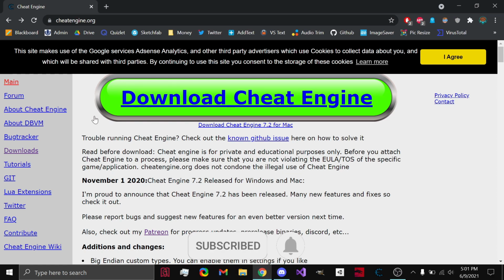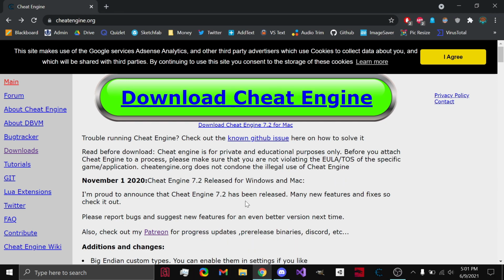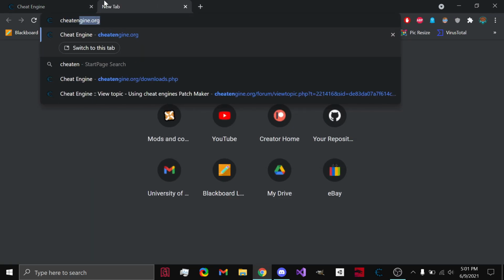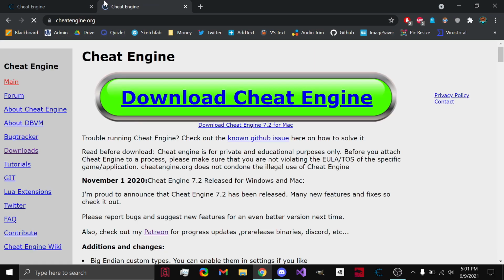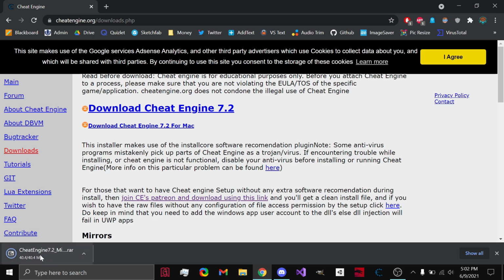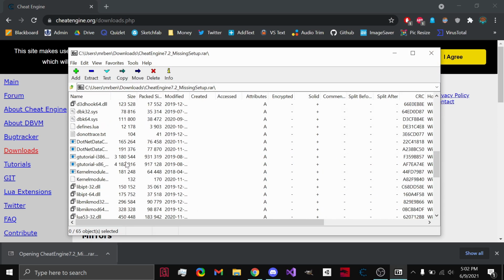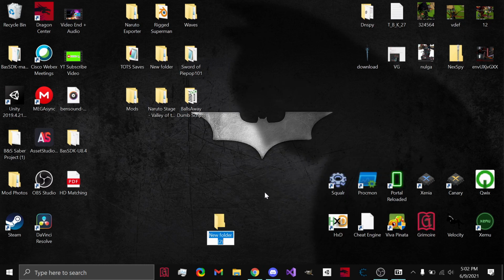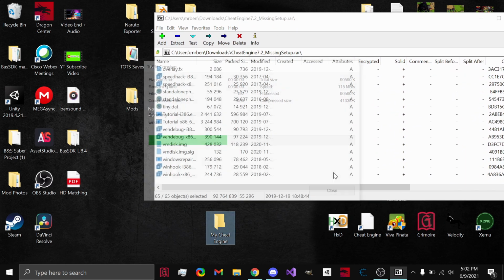How to Download Cheat Engine WITHOUT Viruses 2022 | Cheat Engine Tutorial Series Part 1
Virtual Reality Headsets:
►Oculus Quest 2
►Oculus Rift S
►Valve Index
►HTC Vive

N/A. | Cheat Engine 7.2 Portable
Cara Download dan Install Cheat Engine Terbaru 2021!!
How to get fixed Cheat Engine! Working Windows 10/8.1/7
is cheat engine safe?
N/A. | Cheat Engine 7.4 Portable
Cara Download dan Install Cheat Engine Terbaru 2022!!